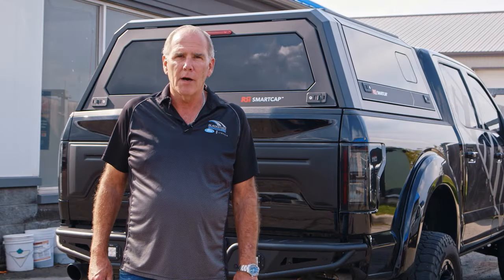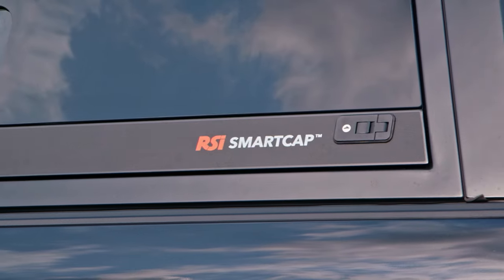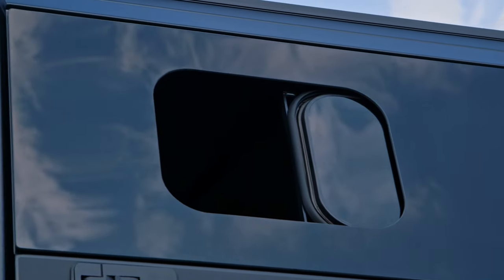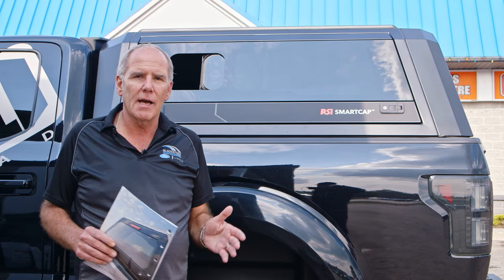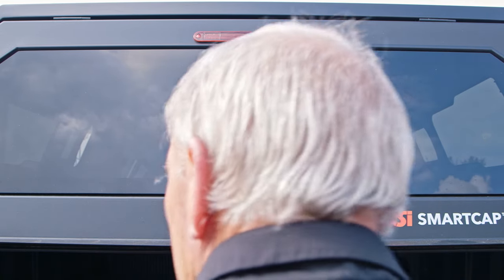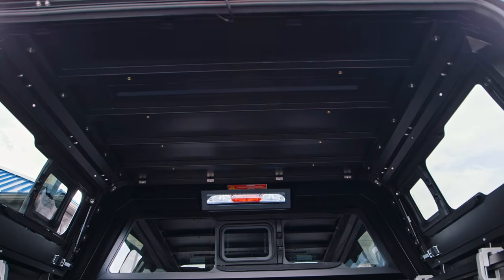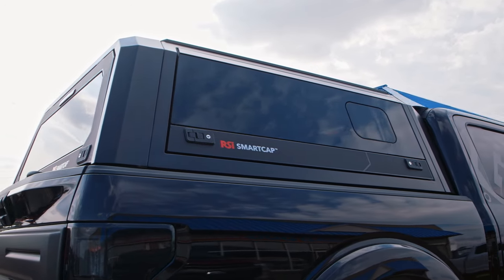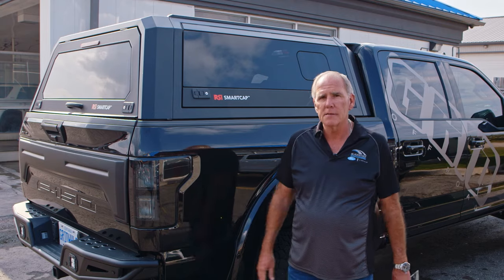RSI Smart Cap. A modular premium truck cap made from forged stainless.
SmartCap is the world’s ﬁrst modular stainless steel truck cap system. From its 5-piece modular design, to its seamlessly integrated accessories, SmartCap lets you build and organize your truck bed exactly how you want it. But that’s just the beginning, so put on your thinking cap, and let the adventure begin.